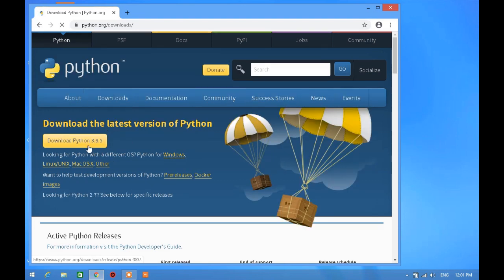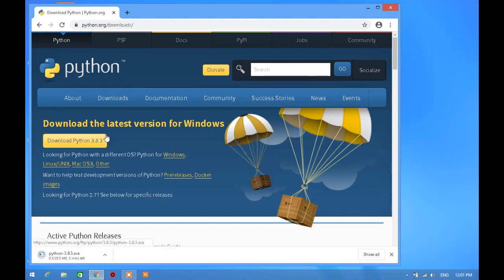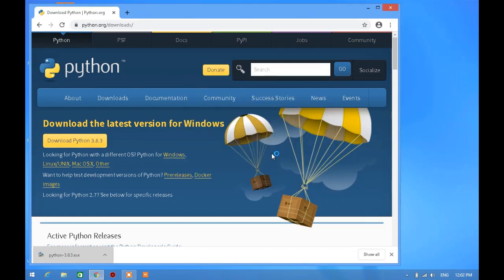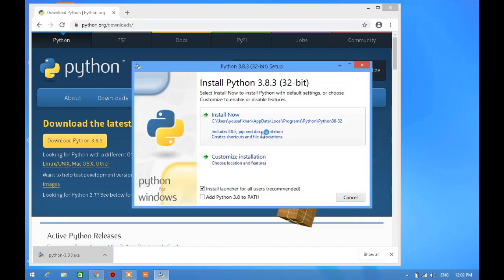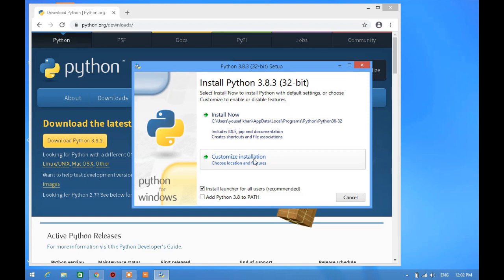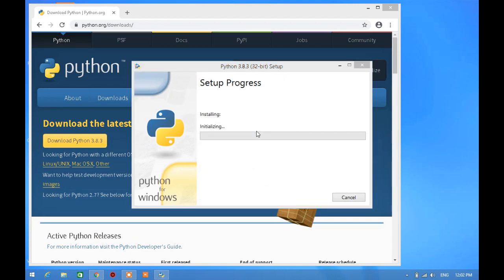python download and install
Hello guys this is the IT man in this video i will show you how to download and install python have a great day